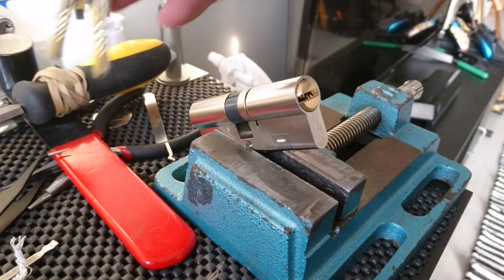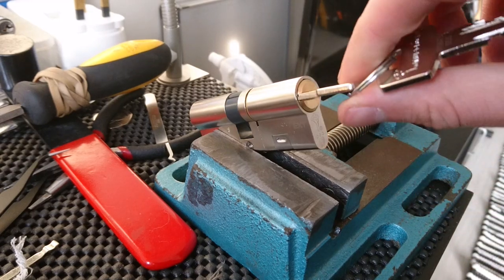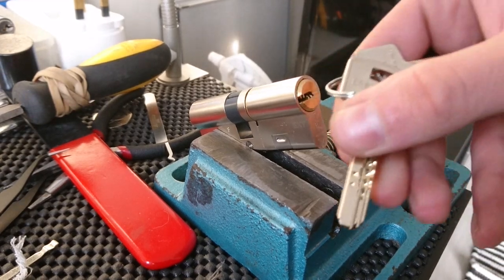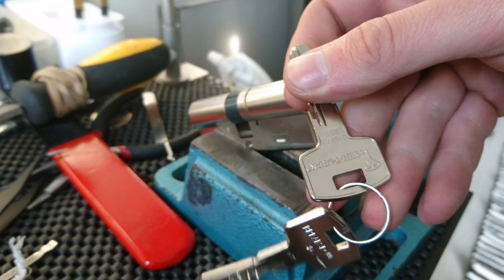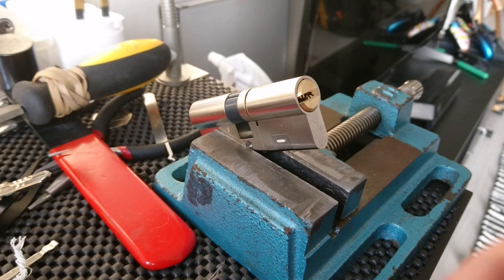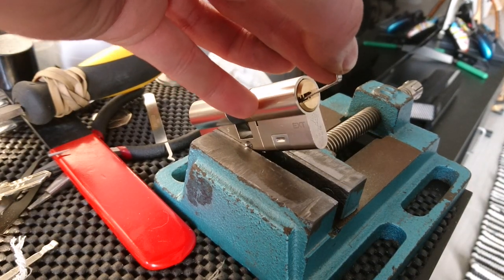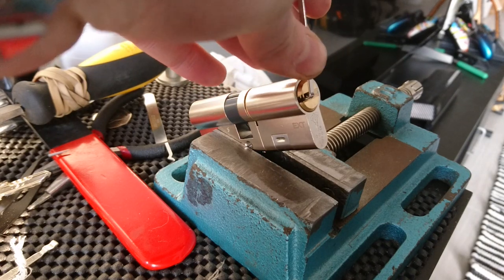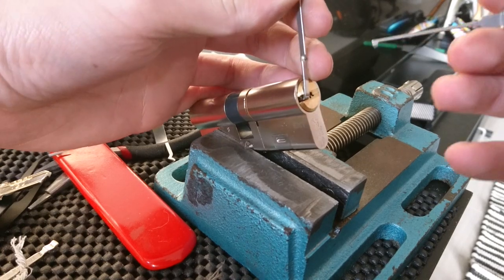Mul-t-lock 3DS picked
Mul-t-lock 3DS picked like any other basic lock!